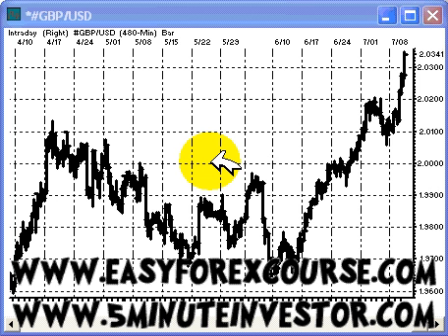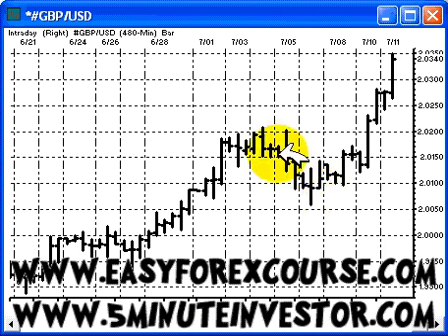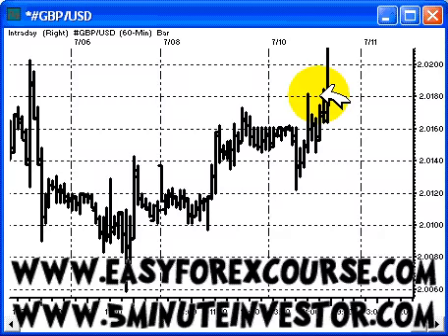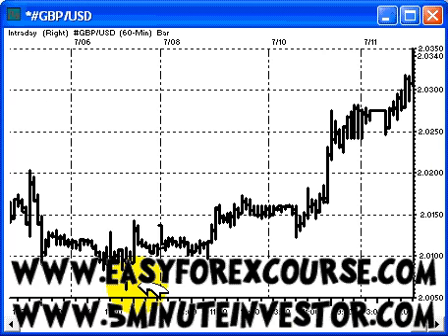160 pips from the Great British Pound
A trade setup analysis from two time author and Forex Analyst Bo Yoder.  This setup was published in the forex trading newsletter from boyoder.com.